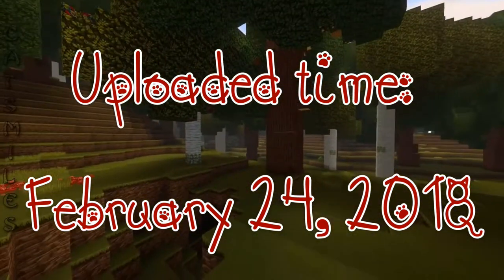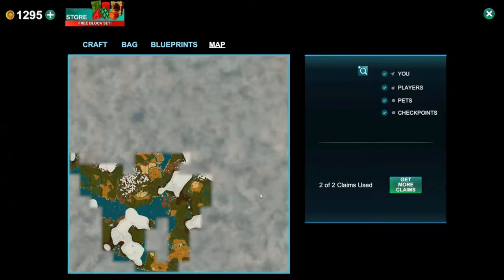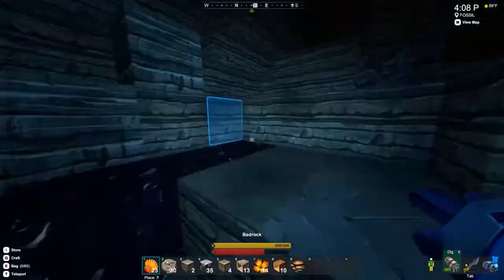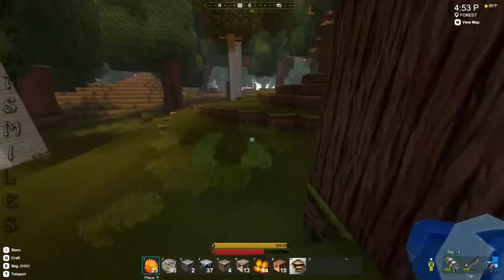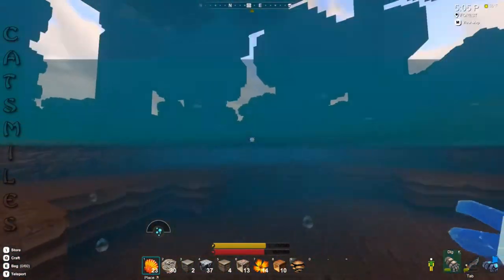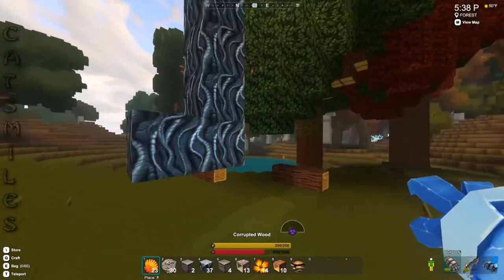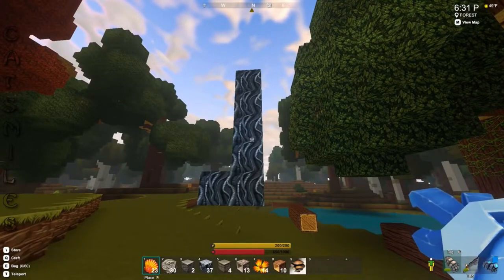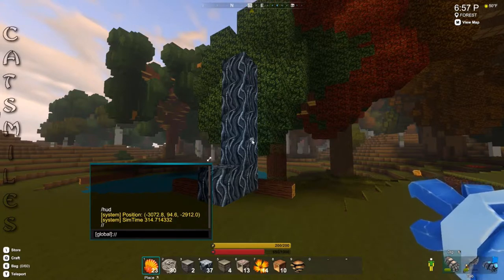Creativerse Random Short Cave Curiosity Corrupt Wood 113 {CatSmiles Rerun}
These are my first recordings. Hope you all enjoy!  February 24, 2018
🎮So what will I be playing today?

🎮So what do I have for you all today?
Just a Small Cave and Some Corrupt WOOD?!
Do you Have Corrupt Wood?

This Video Has Both The Small Cave And The Corrupt Wood Extra.

Happy Gaming!
｡･:*:･ﾟ★,｡･:*:･ﾟ☆｡･:*:･ﾟ★,｡･:*:･ﾟ☆｡･:*:･ﾟ

｡･:✧:･ﾟ★,｡･:✧:･ﾟ☆｡･:✧:･ﾟ★,｡･:✧:･｡
🐾Twitter📌@PawsAries